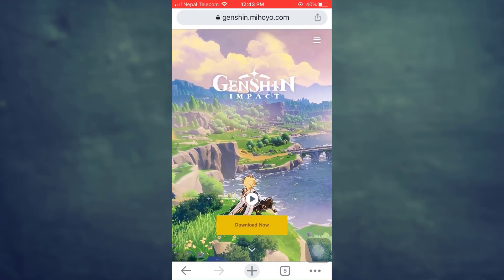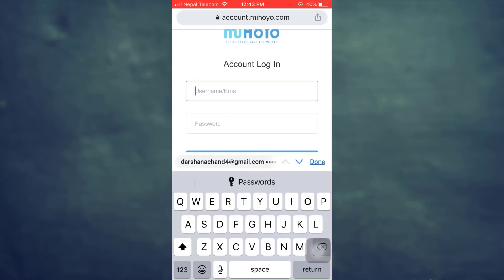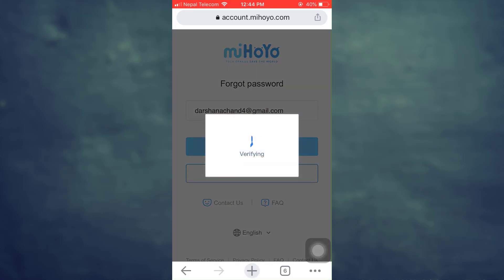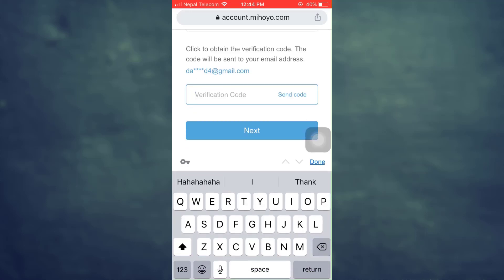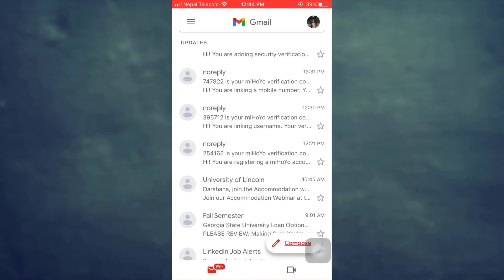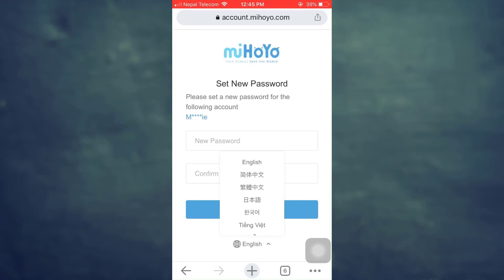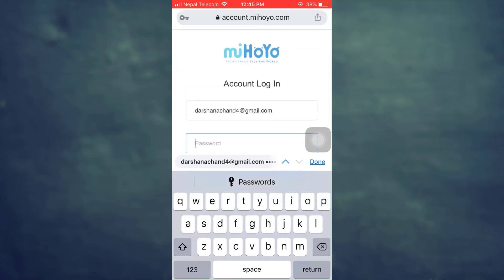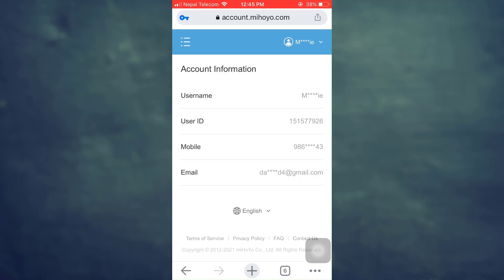Change Genshin Impact Password | Mihoyo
In this tutorial video I will quickly guide you on how you can change your Genshin Impact Password.